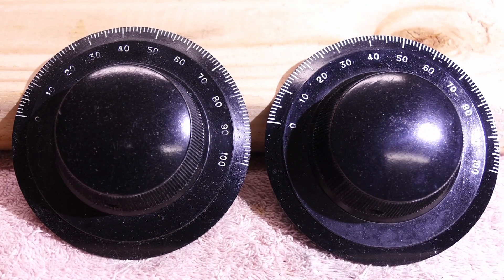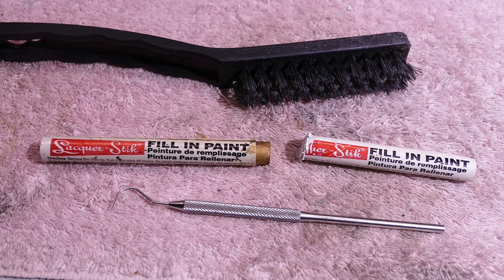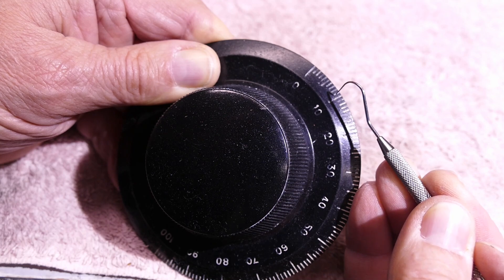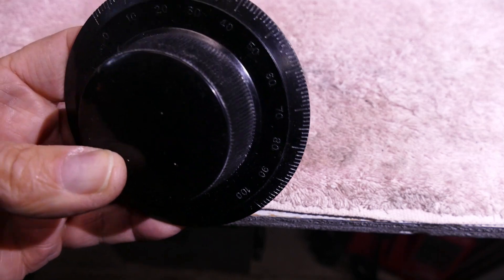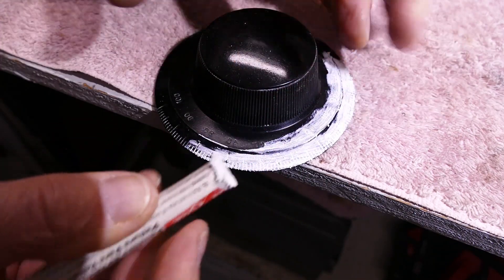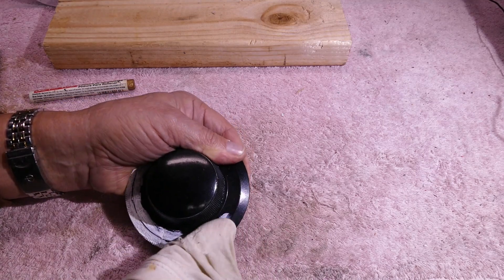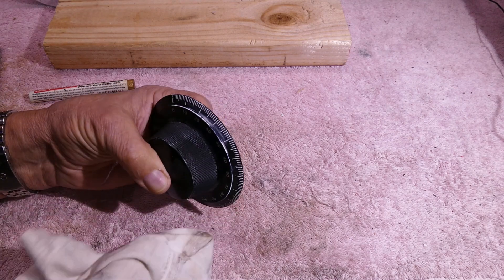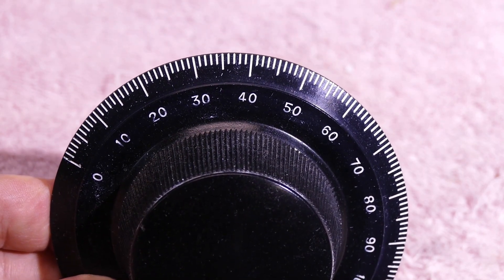How to do Paint fill in vintage radio knobs & other similar items.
This is an instruction video showing the simple proper method of replacing missing or dirty paint in the grooves along the edge of vintage radio knobs by using a lacquer stik.

This will work on any lettering that is engraved, or cut, into a smooth surface,